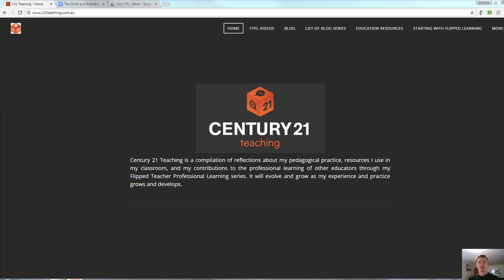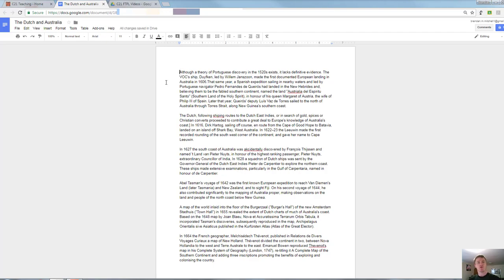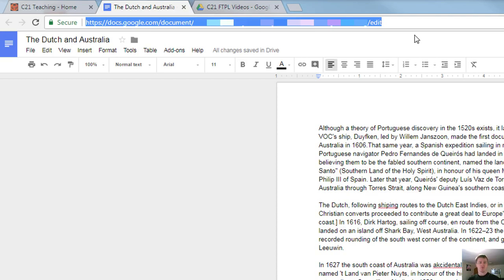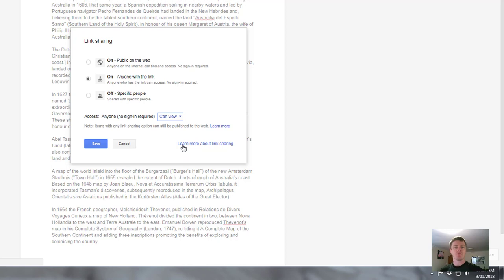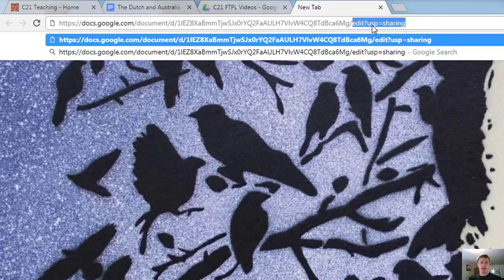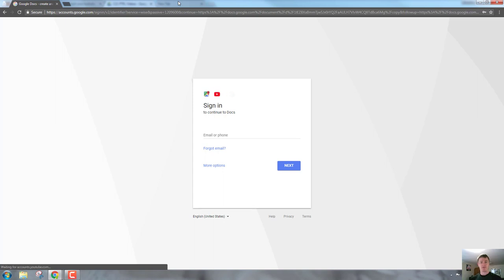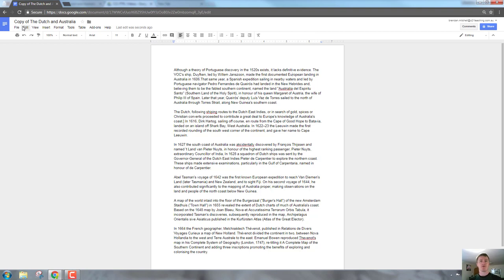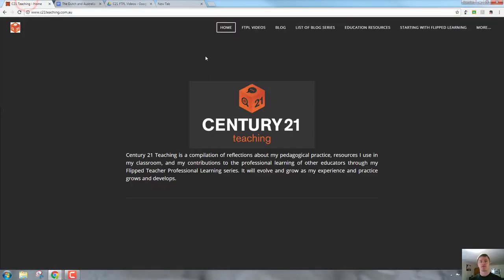FTPL - Force a Copy of a GDoc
In this Flipped Teacher Professional Learning video, I show you how to force someone to make a copy of a document rather than accessing your copy. This process works for all file types within GSuite.

Please note - this is not the process to have each student receive a copy of a document through GClass.